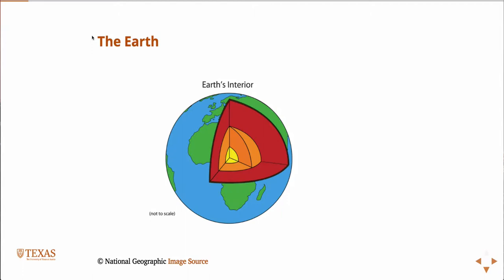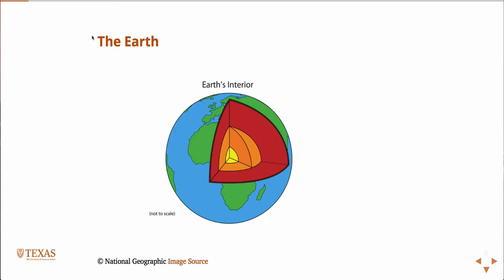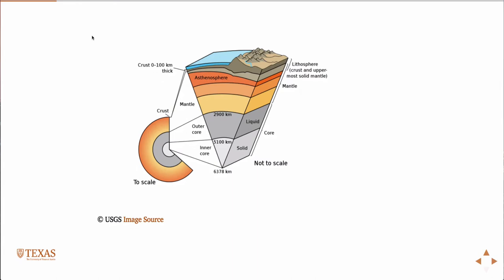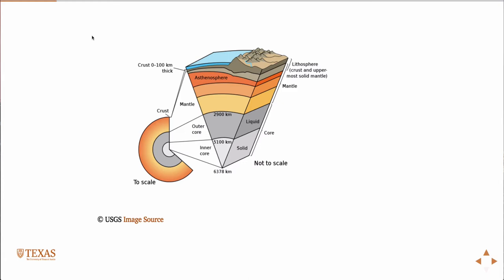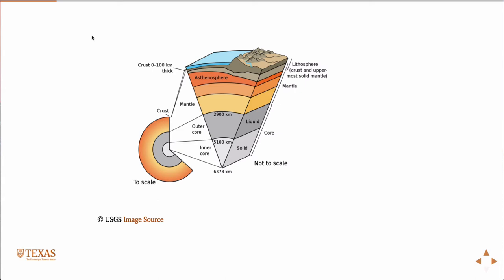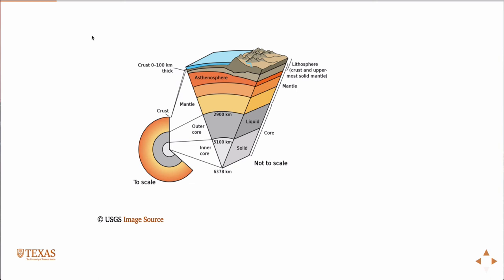Introduction to structural geology